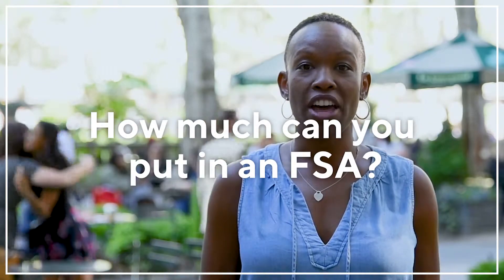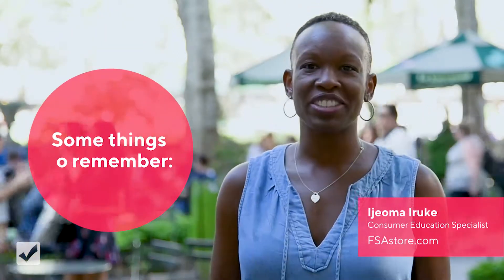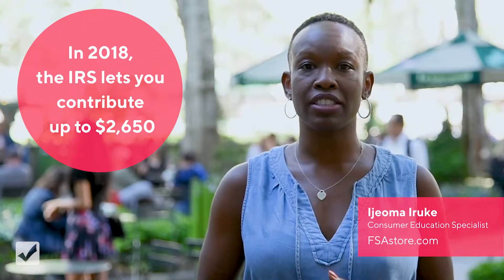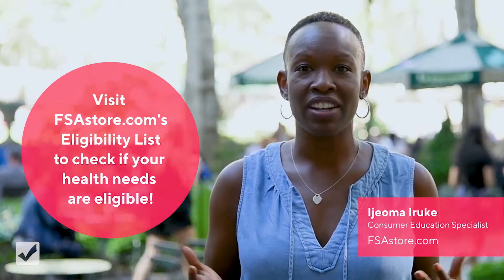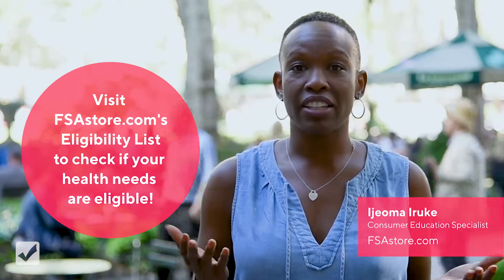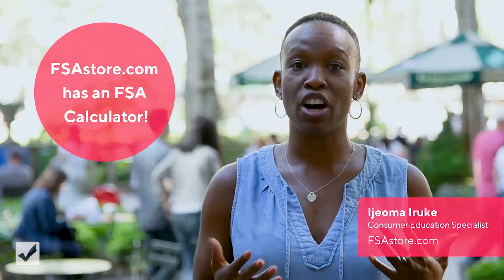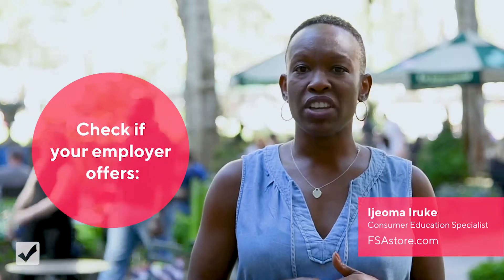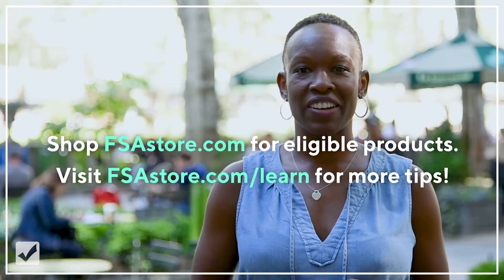What's the FSA Contribution Limit? (2018)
How can you use and contribute to your FSA? Ijeoma has what you need to know for all things FSA-eligible.